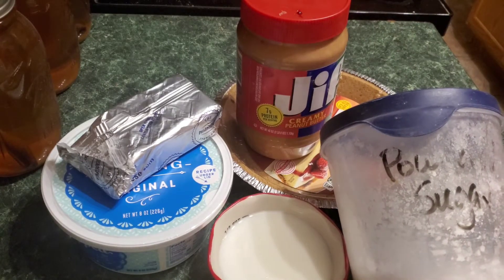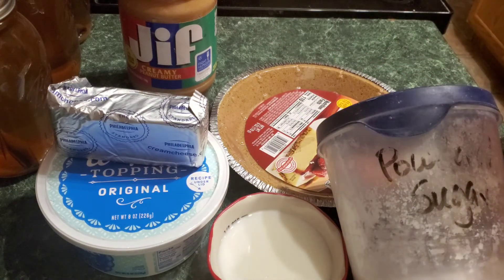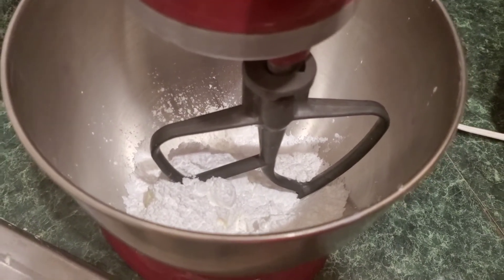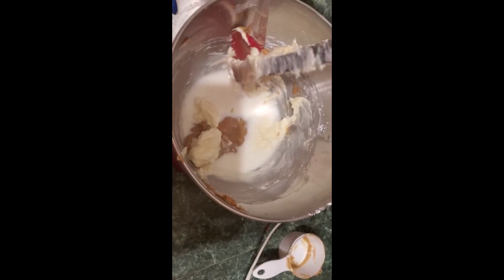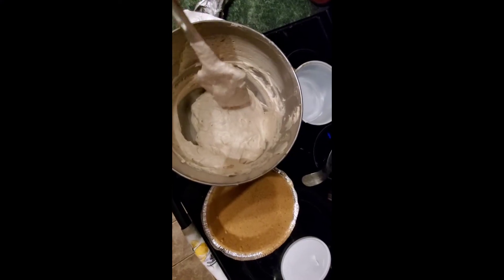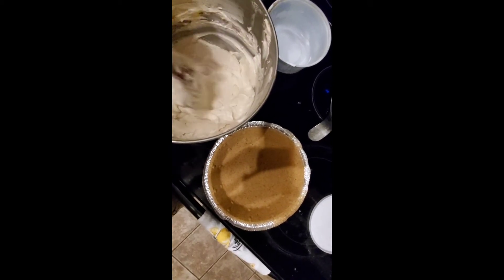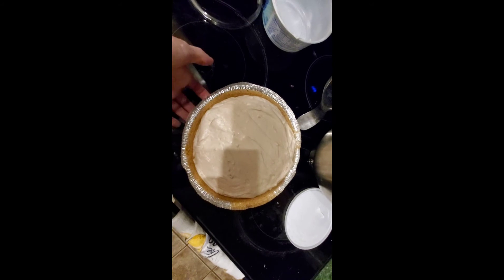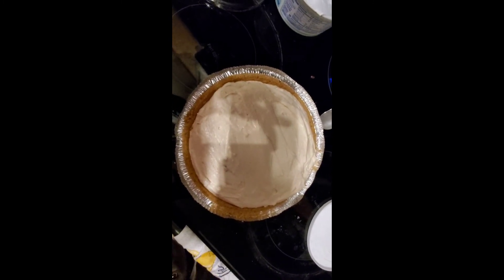Super simple and super yummy peanut butter pie 6 ingredients 5 minutes 😋😋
A have to make for summer!!